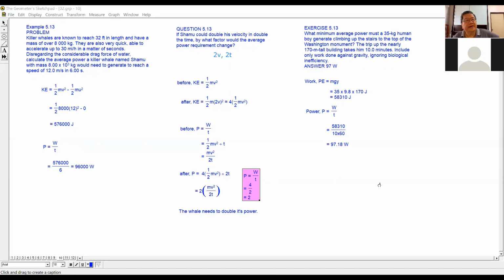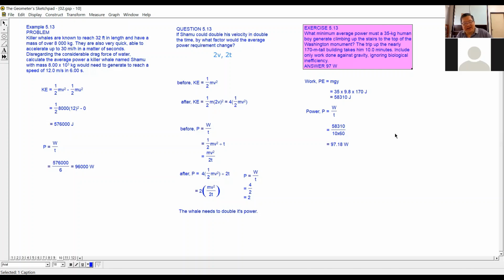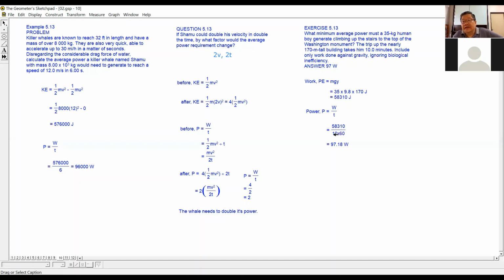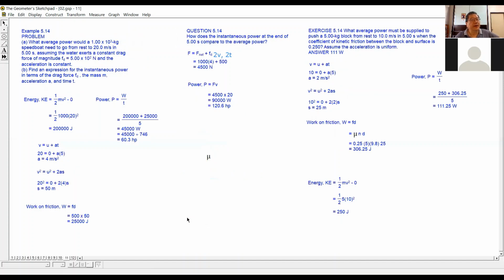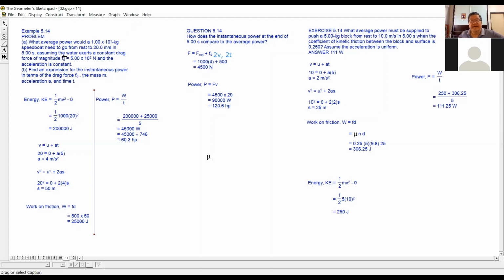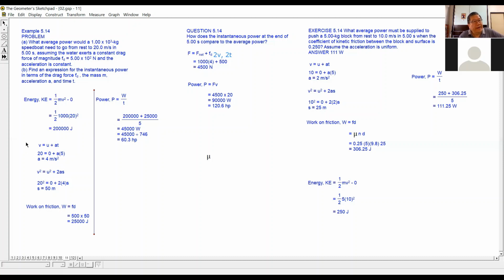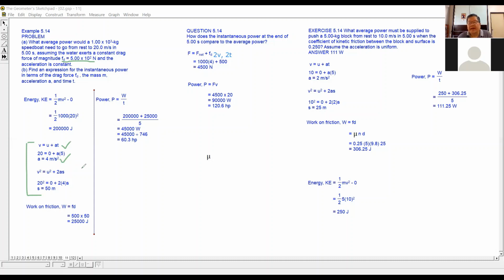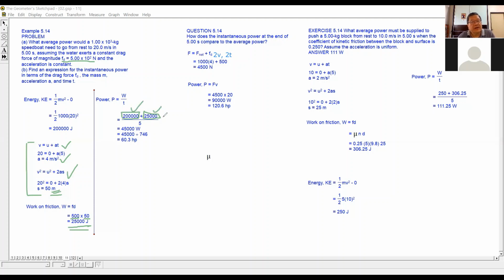Physics: Power, Energy, Work Done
power
energy
work done